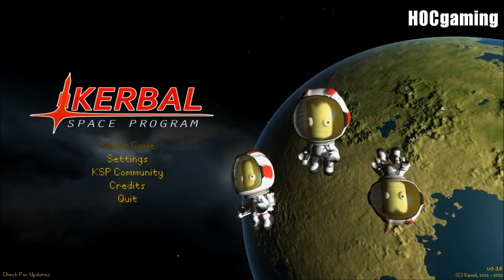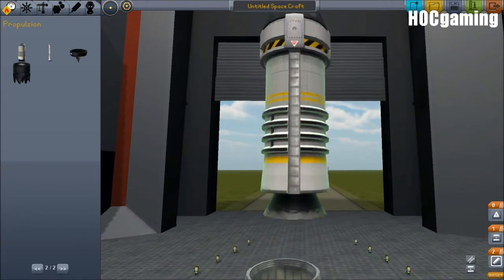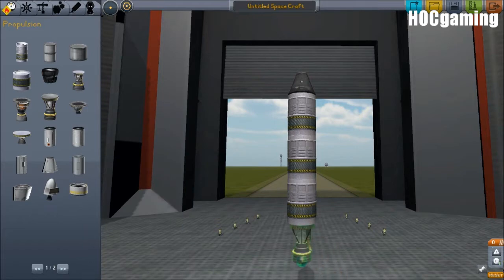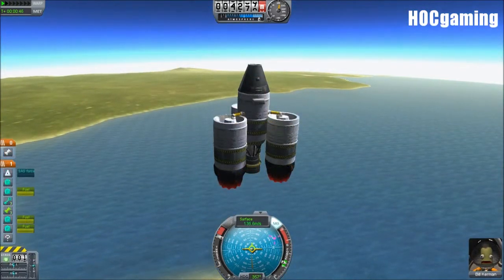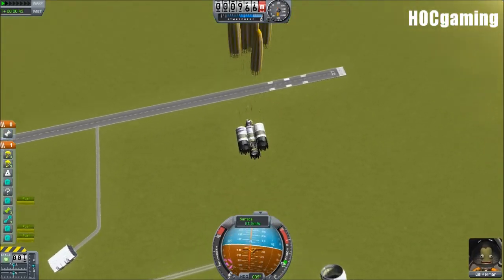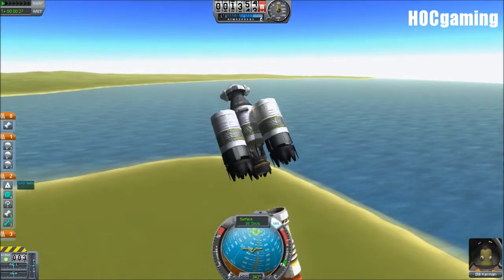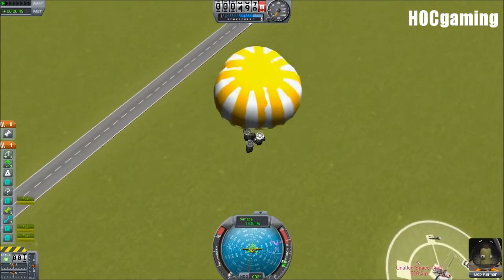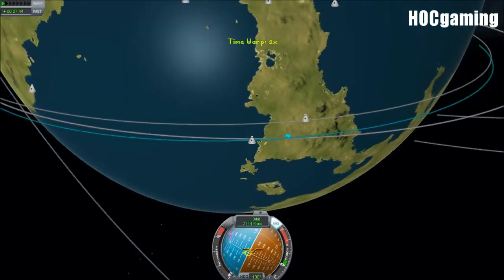Kerbal Space Program: Designing a Planetary Lander- Part 1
We attempt to overcome the countless problems with atmospheric planetary lander designs, in order to try and be among the first to complete a successful mission when Version 0.17 graces our computers. This first Part goes down the root of landing with an ejected lander. The next will likely do the opposite, and eject the return vehicle, because IT IS SO MUCH EASIER.